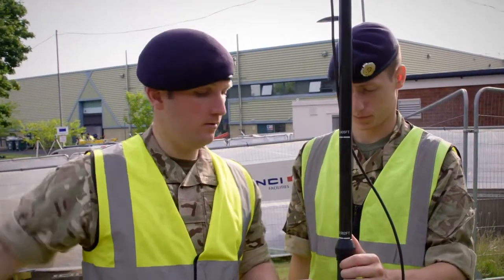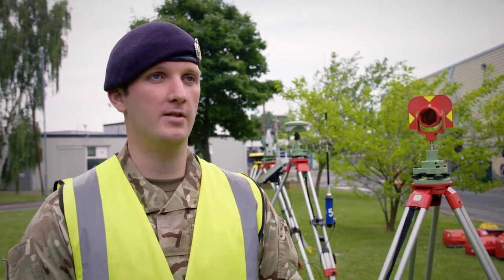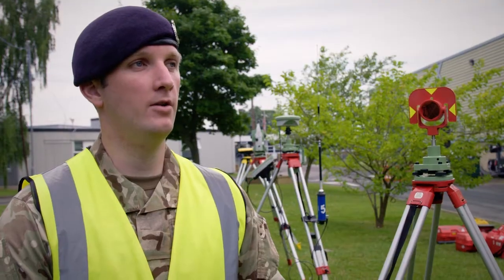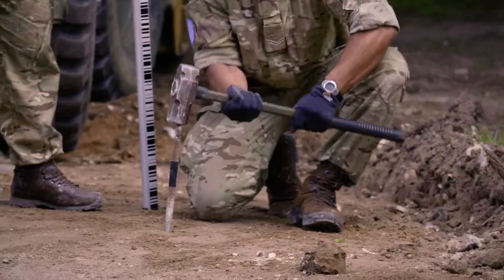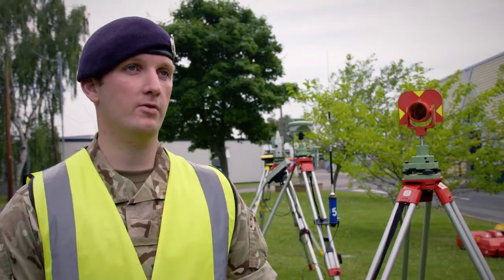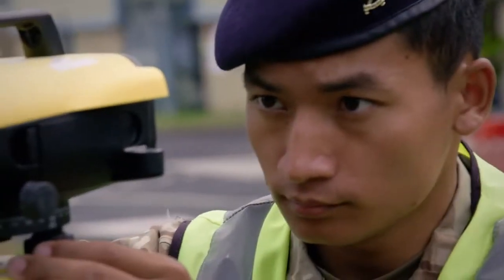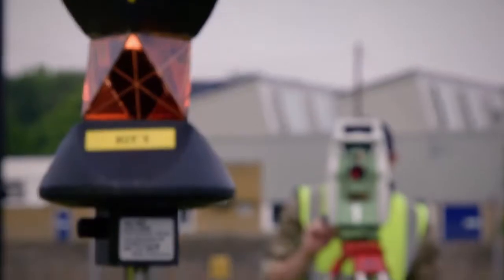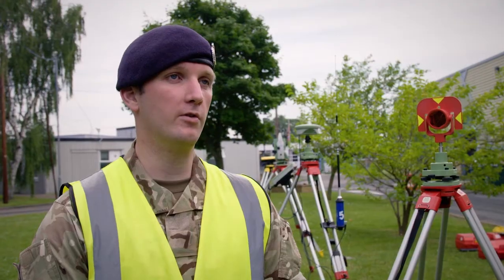Corps of Royal Engineers - Surveyor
This technical trade is showcased by surveyors that serve within the British Army's Corps of Royal Engineers.

Job Role: The job involves the collection of survey data, advising on it, assisting in design work, and controlling line and level on building projects. You’ll work in varied and challenging environments, collecting and working with survey data.

Qualifications Gained: Level 3 & 5 Diploma in Engineering Survey.